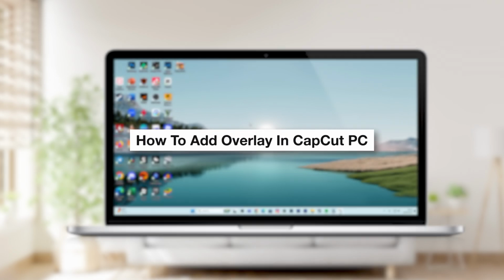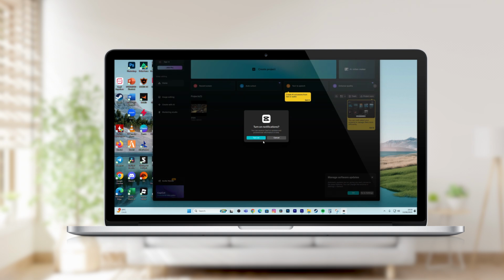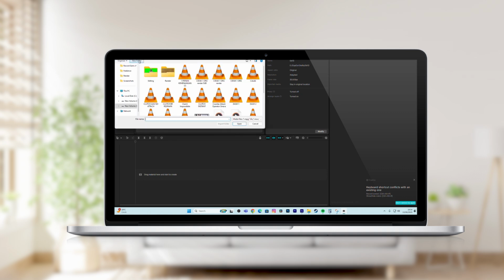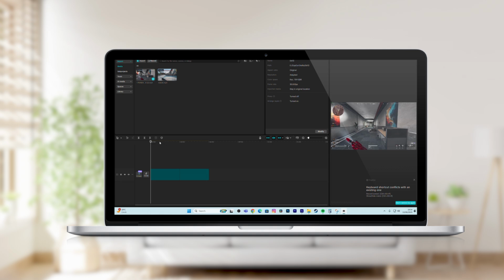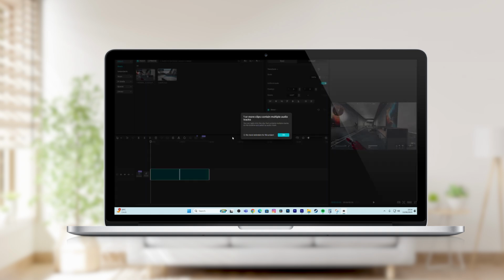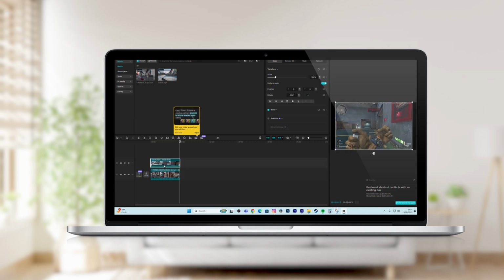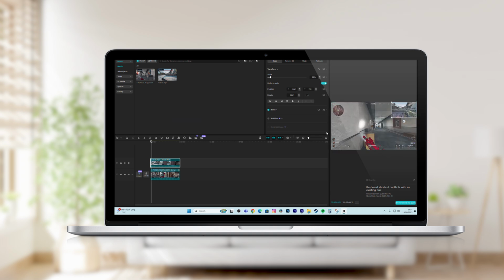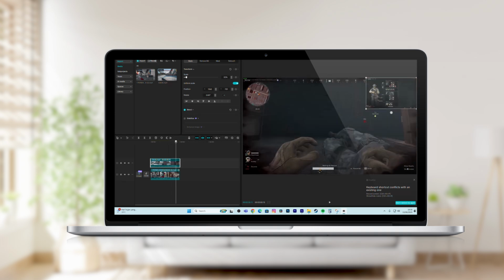How To Add Overlays In Capcut PC (Full Tutorial)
Learn how to add overlays in CapCut PC with this full step-by-step tutorial! Whether you're a beginner or just switching from mobile to desktop, this guide shows you exactly how to use overlays in CapCut on PC to enhance your videos. We'll cover how to import, position, resize, and animate overlays like images, text, and effects. Perfect for video editors looking to level up their CapCut editing skills on Windows or Mac. Watch now and make your videos stand out with professional overlays!